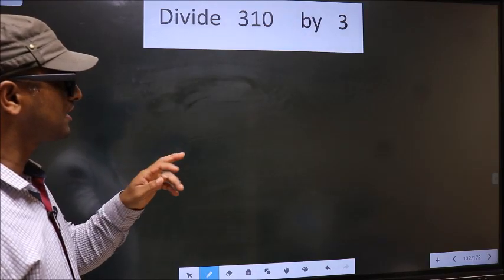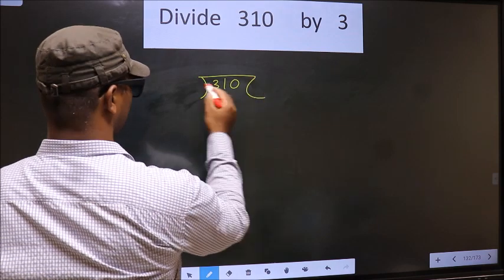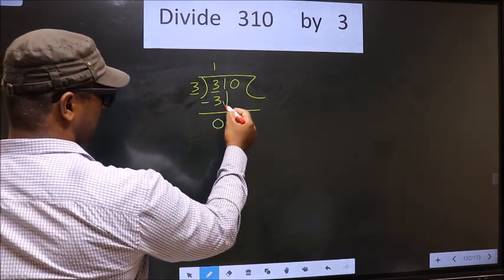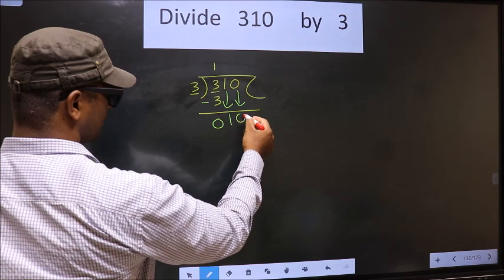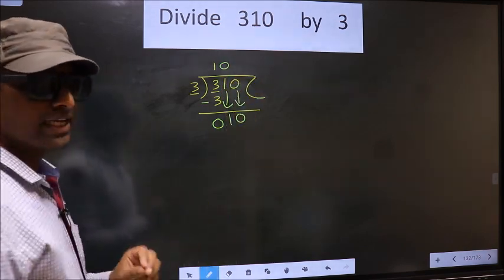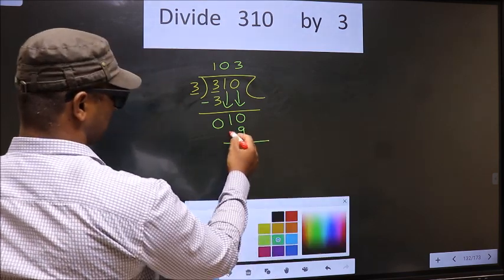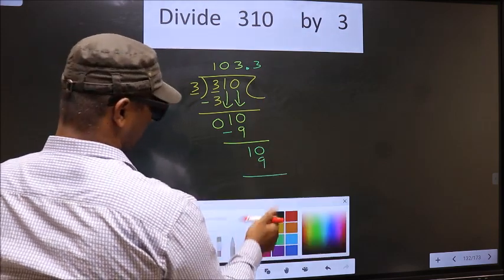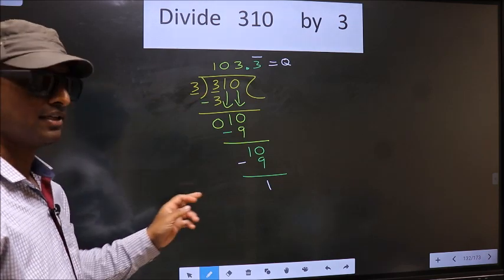Divide 310 by 3 Most common mistake while dividing